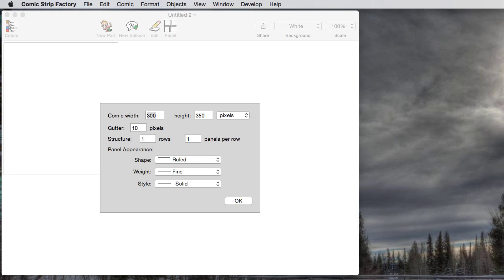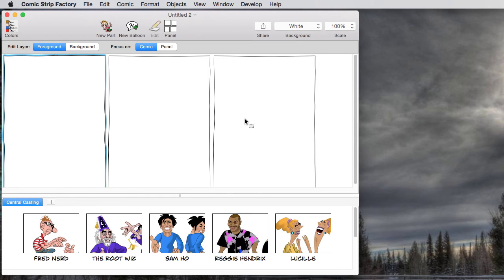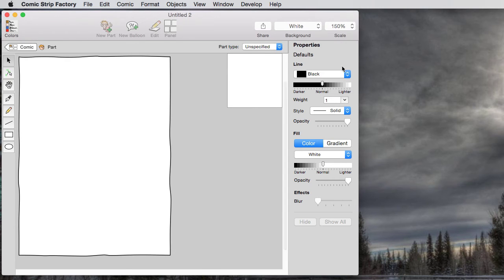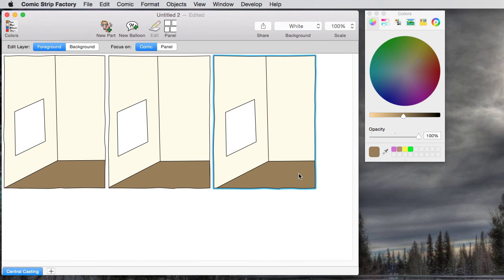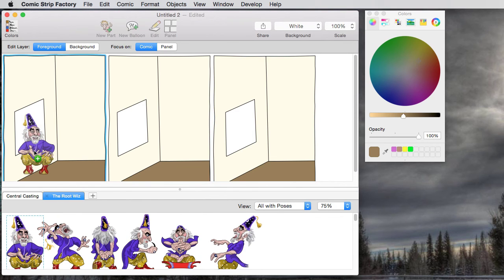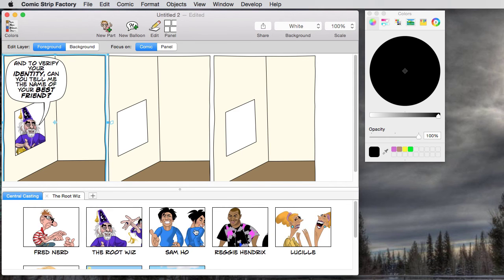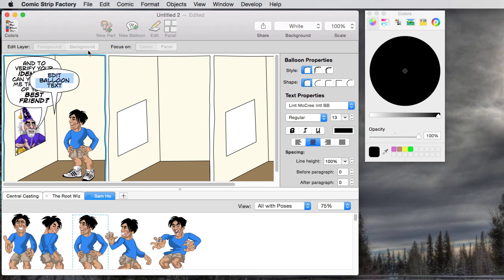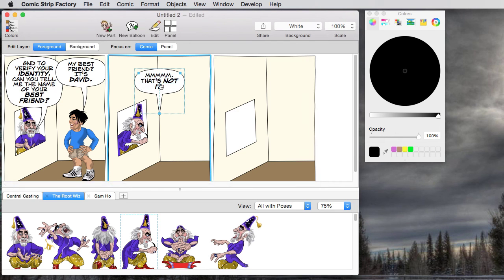Comic Strip Factory: Make a Comic Demo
This is a demonstration of how to make a comic with the new Comic Strip Factory beta, available to try out now for Mac OS X 10.6 and later.